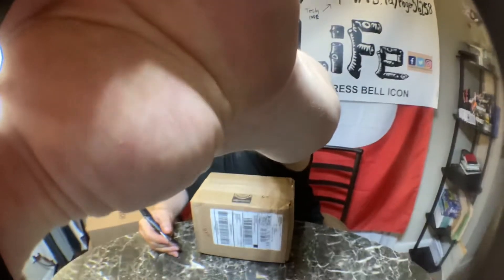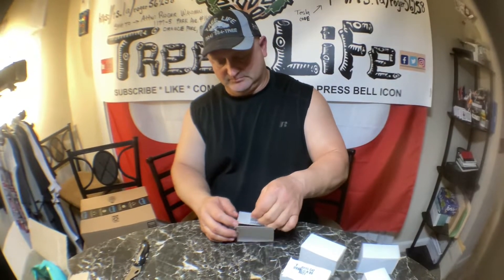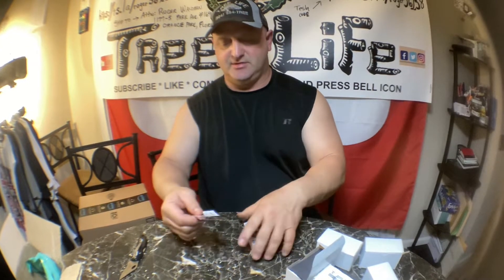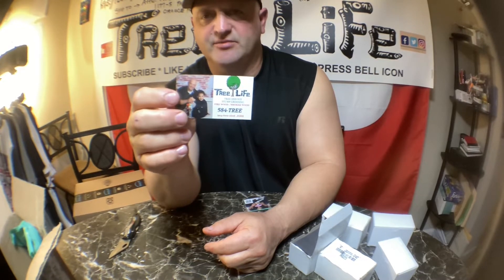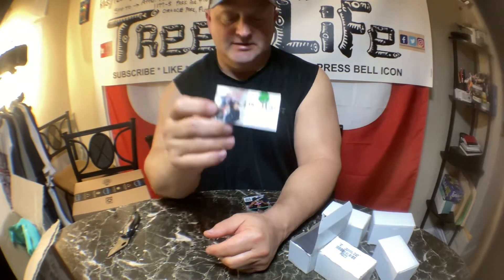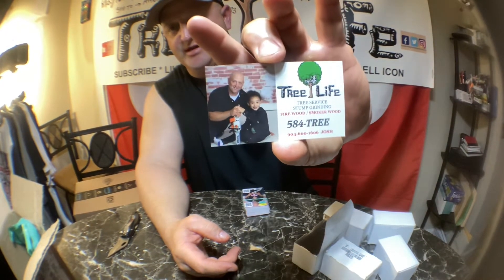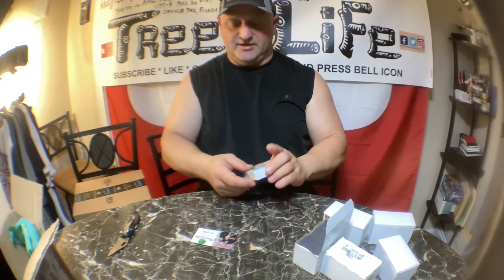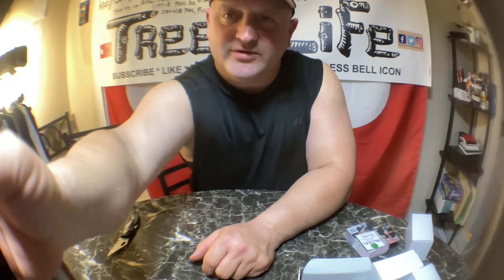VISTA PRINT MAGNETIC BUSINESS CARDS/TREE LIFE / 584-TREE/ ROGER WALDMAN /TREE SERVICE/FRIGERATOR MAG